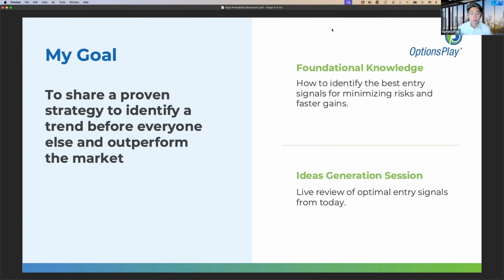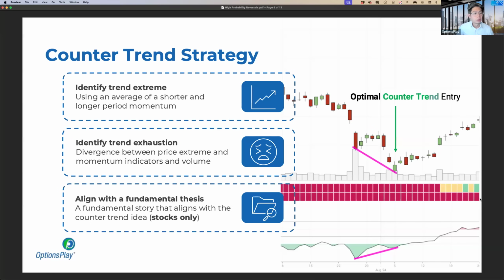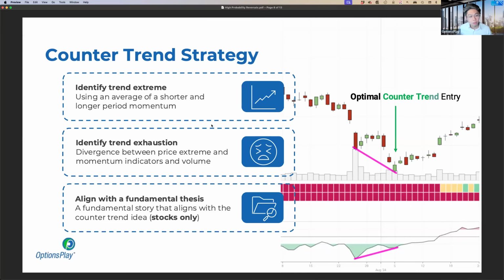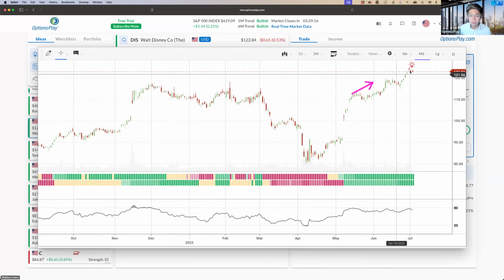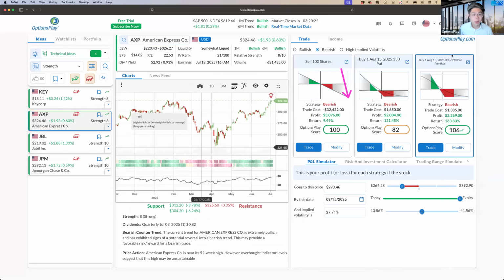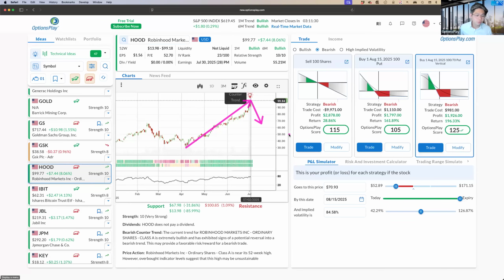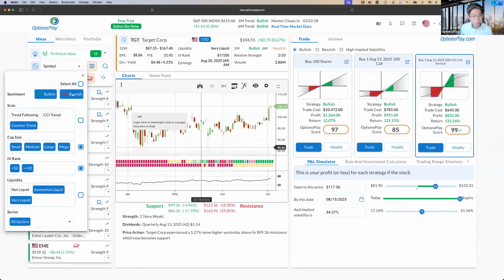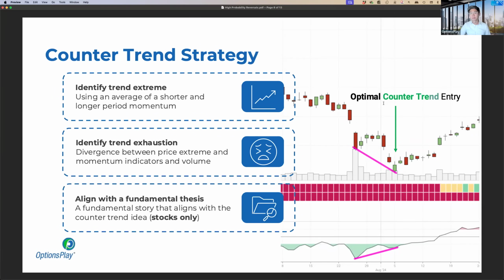Master Market Trend Reversals!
📈 Start Generating Income Trading Options with our Platform:
💸 Receive our Top Trade Idea & see how we Outperform the Market with our Weekly Newsletter:

During this OptionsPlay webinar, Tony Zhang—Chief Strategist reveals the counter-trend setup that he has optimized to identify high-probability reversal setups.

Learn how this simple yet powerful tool combines short-term and long-term momentum readings to precise entry points against prevailing trends to outperform with pinpoint accuracy.

You'll discover:
✅The exact indicator settings and rules Tony uses to identify overextended price action
✅How to structure a complete counter-trend trade with risk and profit targets
✅Why this setup consistently outperforms trend following strategies

Whether you're a short-term swing trader or looking to enhance your timing on long equity positions, this session will equip you with a battle-tested strategy to help you trade with more precision and confidence.